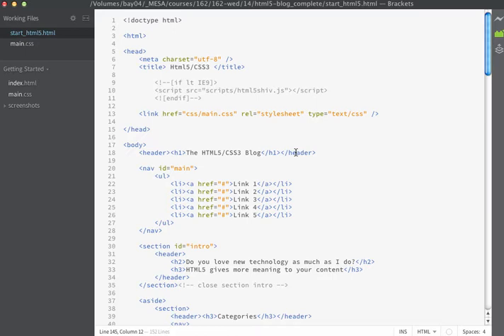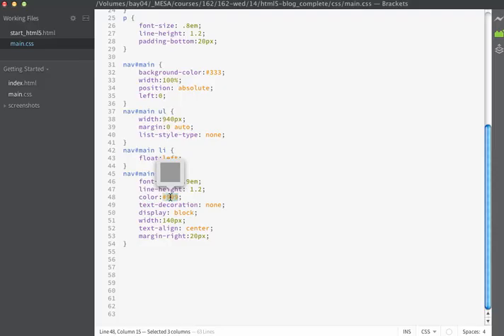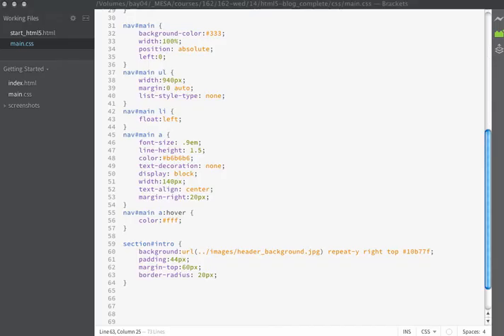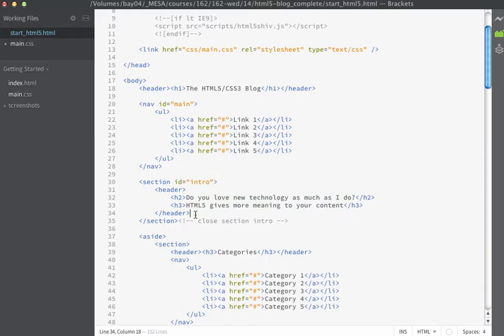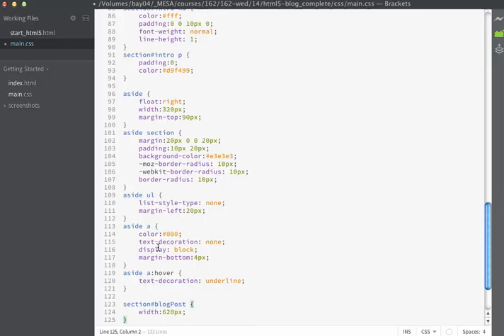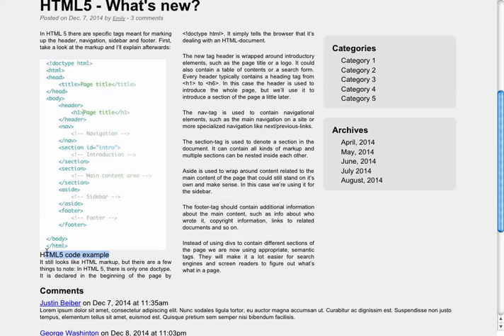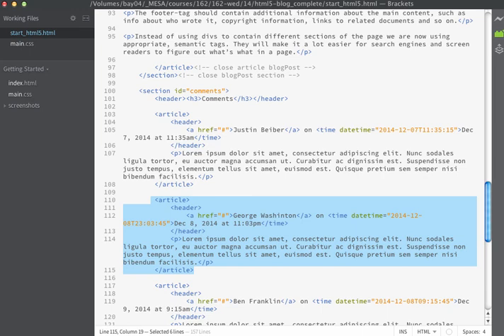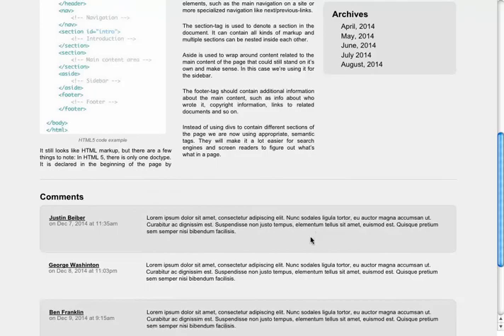html5 blog exercise part2 css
HTML5 and CSS web page tutorial (part2)